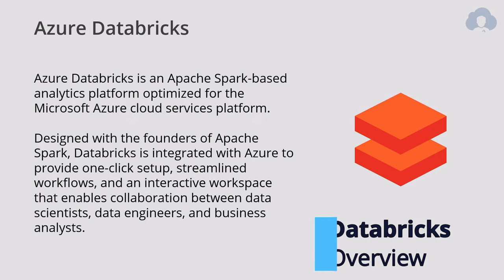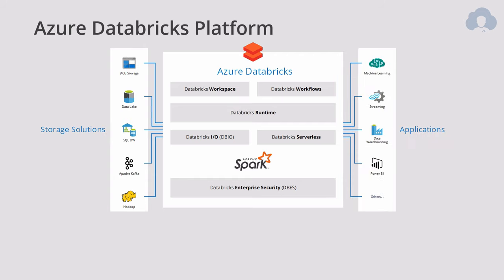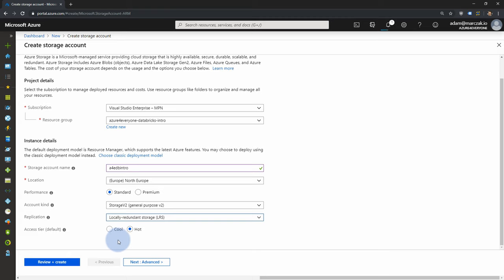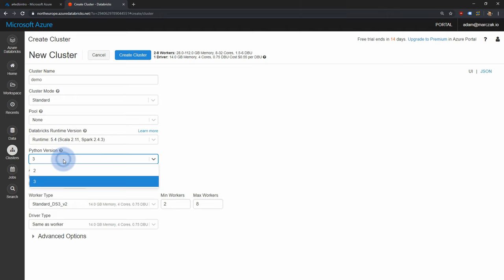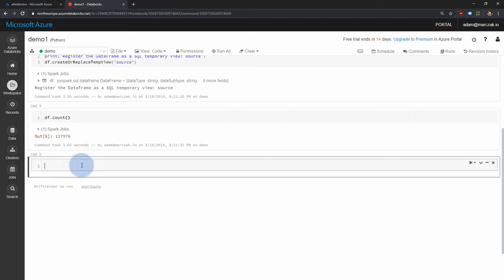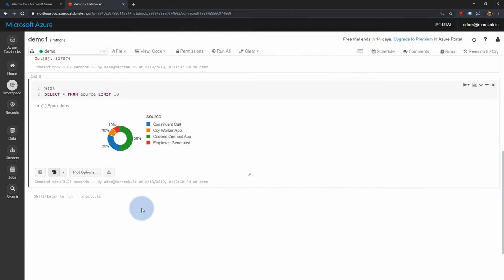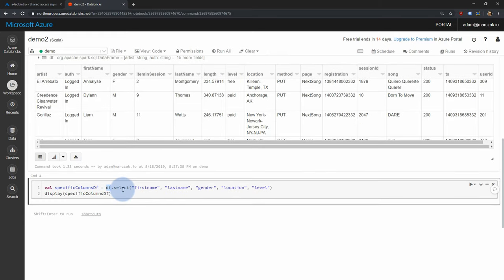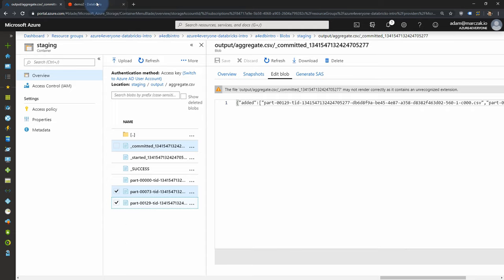Azure Databricks Tutorial | Data transformations at scale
Azure Databricks is fast, easy to use and scalable big data collaboration platform. Based on Apache Spark brings high performance and benefits of spark without need of having high technical knowledge. You just write Python/Scala scripts and you are ready to go.

In this video I will cover basics of Databricks and show common Blob Storage JSON to Blob Storage CSV transformation scenario.

1. Check Azure Databricks docs
3. Read Azure Jumpstart if you want to start with Azure and need a subscription